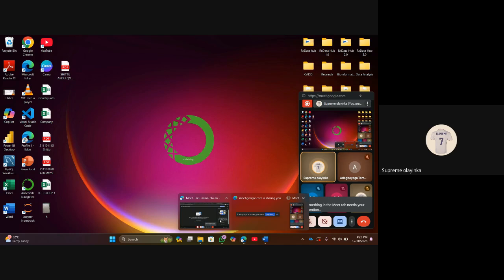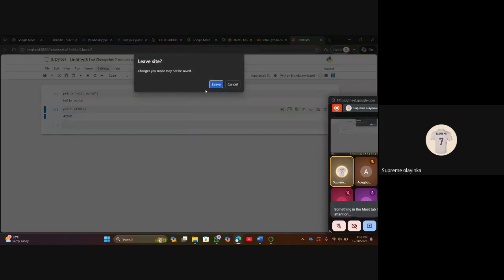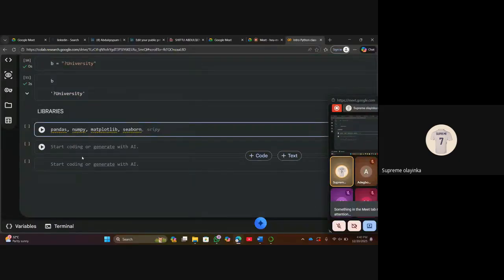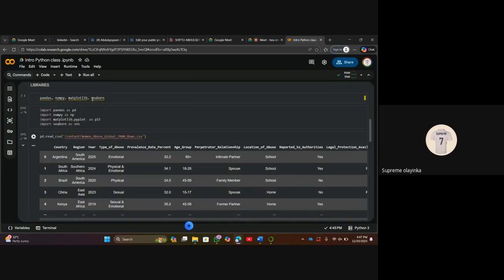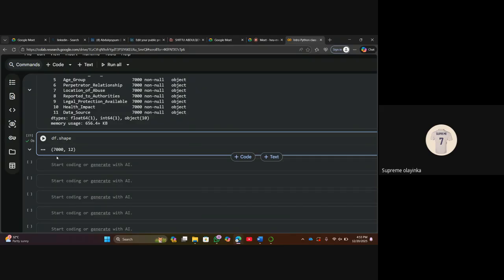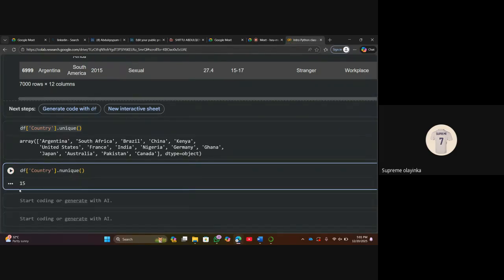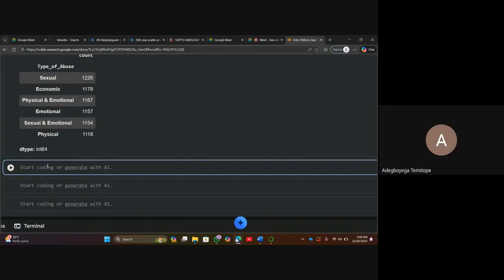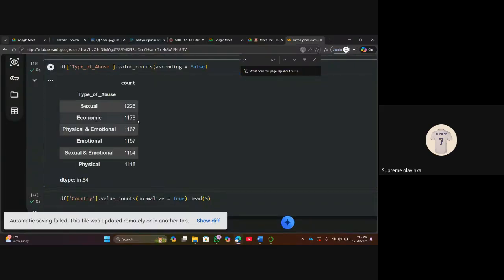Introduction to Python for Data Analysis